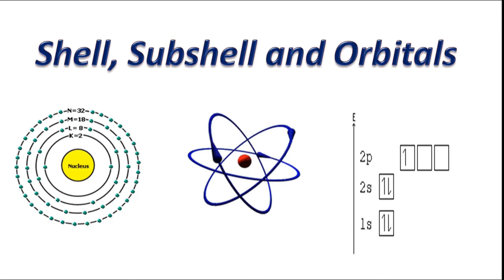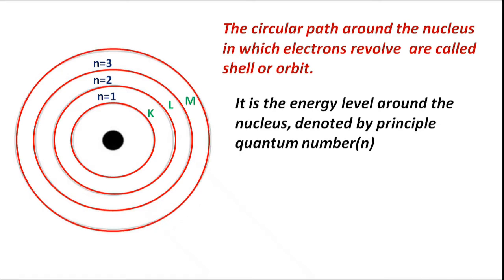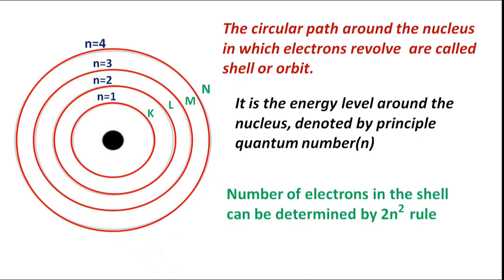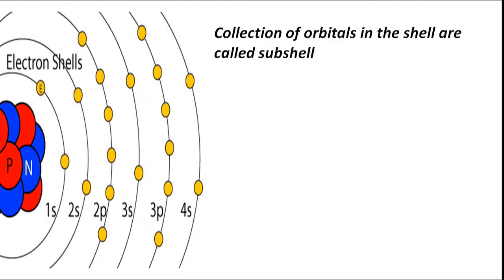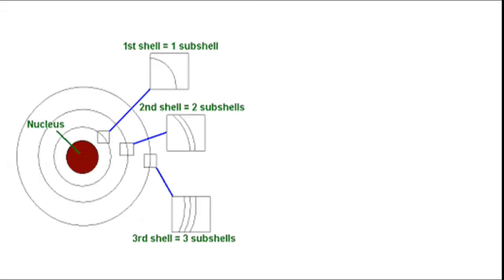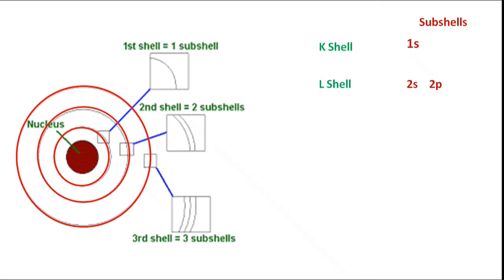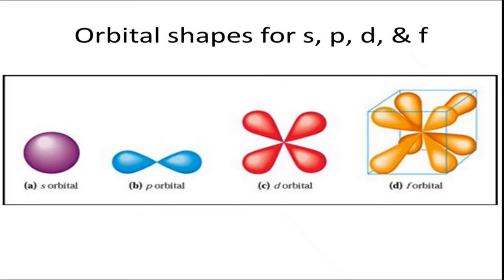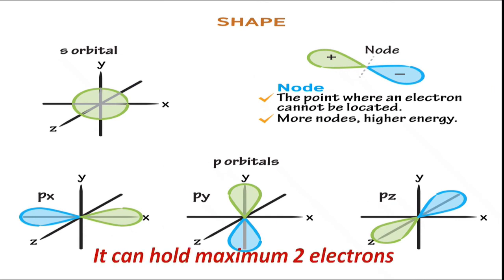Shell, Subshell and Orbitals in Chemistry | What is Shell , Subshell and Orbitals